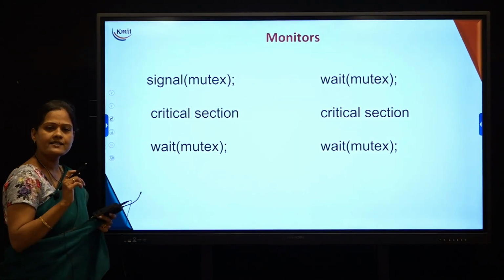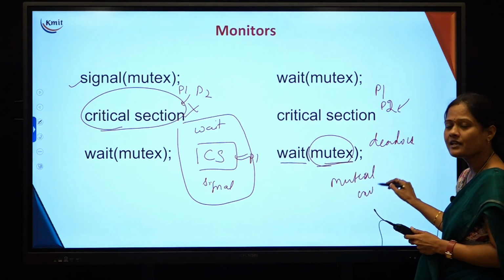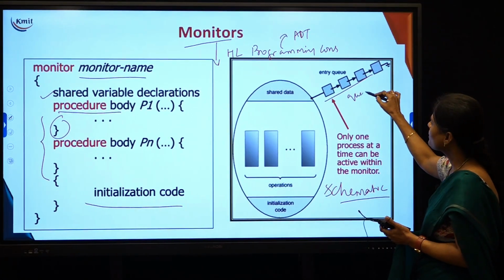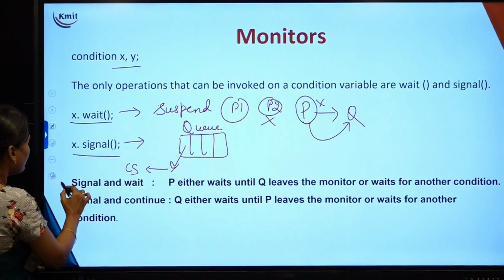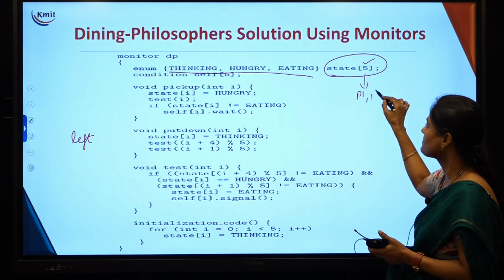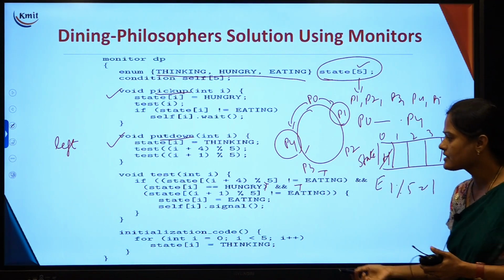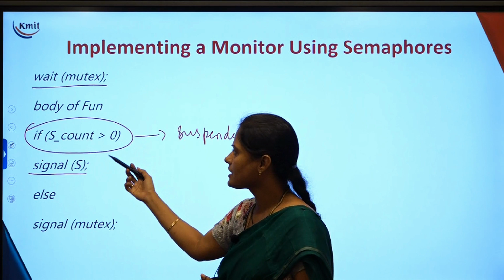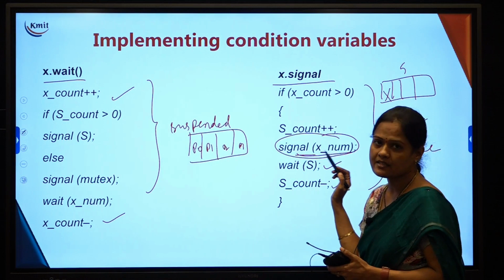UNIT - 2_Monitors